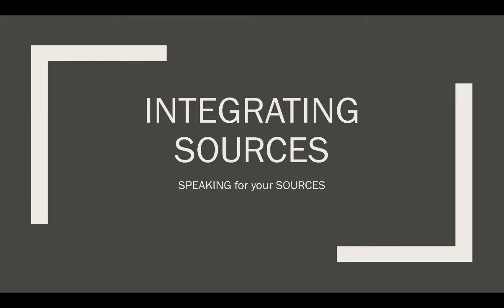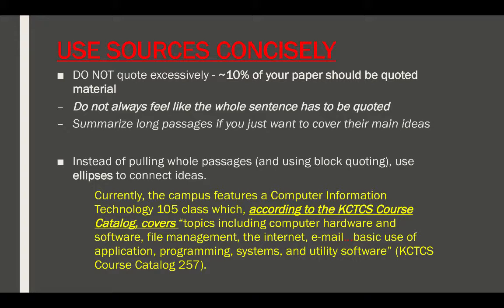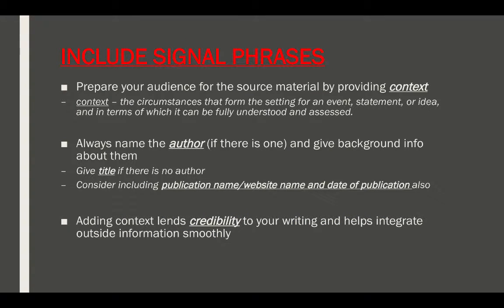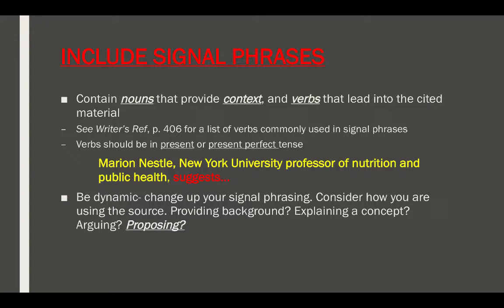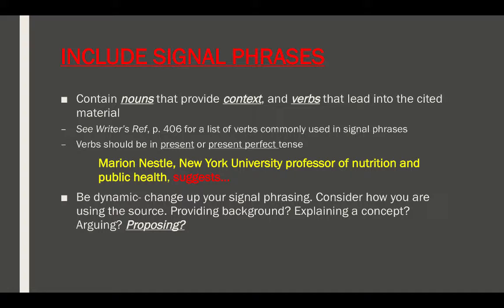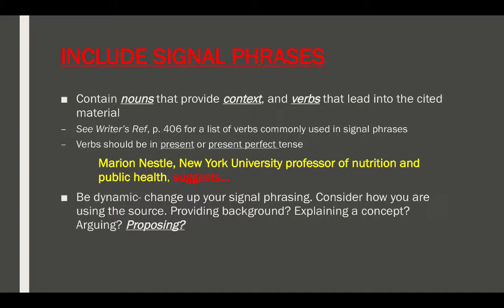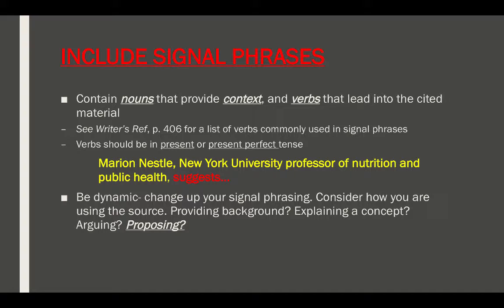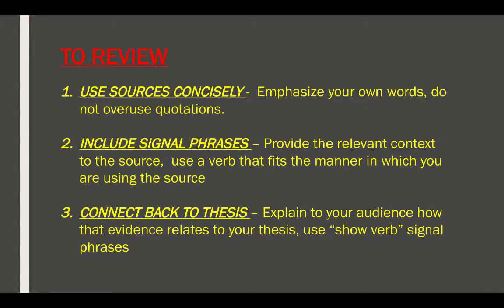ENG 101 - Integrating Sources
A video discussion integrating outside sources for Prof. Rand's ENG 101 class.

Table of Contents:

00:31 - -USE SOURCES CONCISELY
-INCLUDE SIGNAL PHRASES
-CONNECT BACK TO THESIS
00:48 - USE SOURCES CONCISELY
02:52 - INCLUDE SIGNAL PHRASES
04:15 - INCLUDE SIGNAL PHRASES
06:56 - CONNECT BACK TO THESIS
09:25 - TO REVIEW